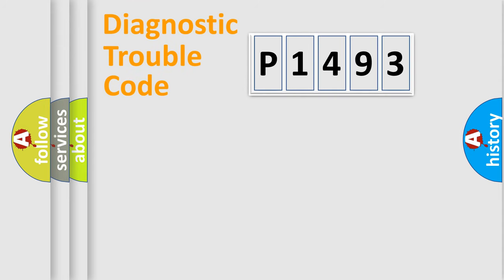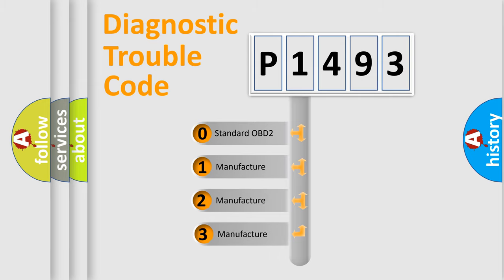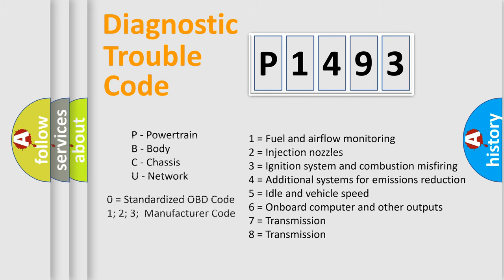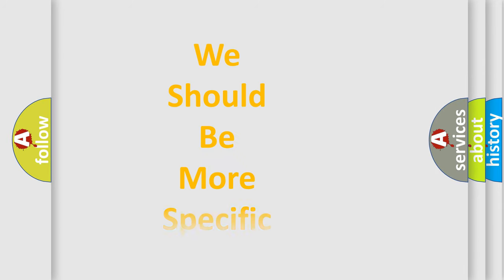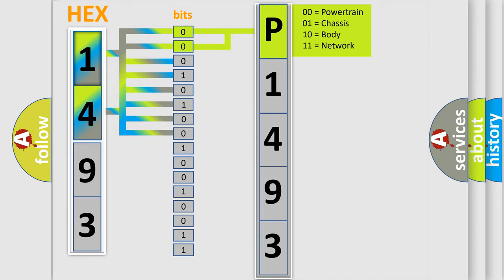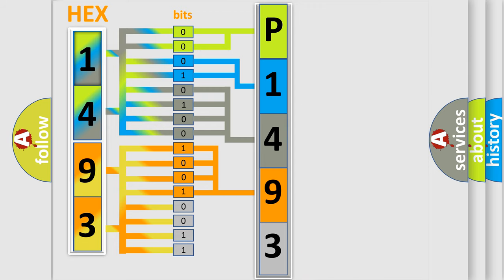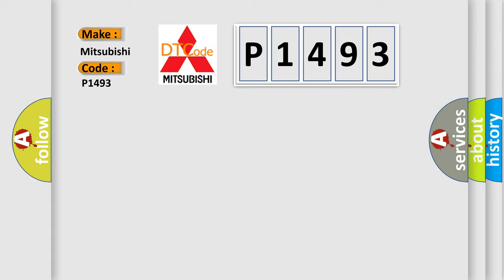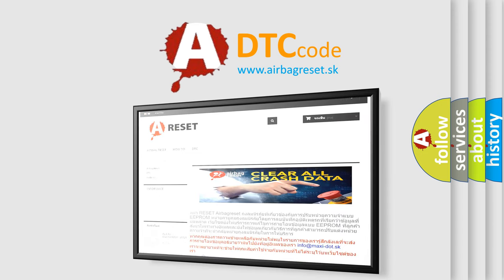DTC Mitsubishi P1493 Short Explanation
Contents:
0:21 Basic DTC analysis according to OBD2 protocol standard.
1:48 Insight into programming
2:58 A diagnostically understandable description of the Diagnostic Trouble Code
3:05 Basic error definition

Make:
Mitsubishi
Code:
P1493
Definition:
Invalid Data Received from Instrument Panel Cluster
Description: